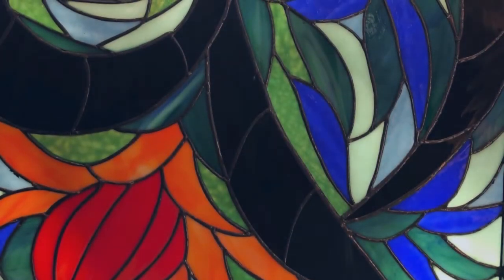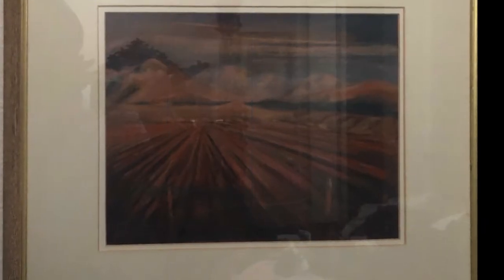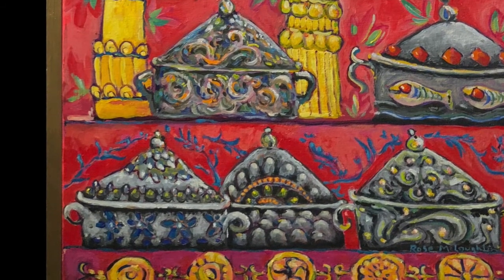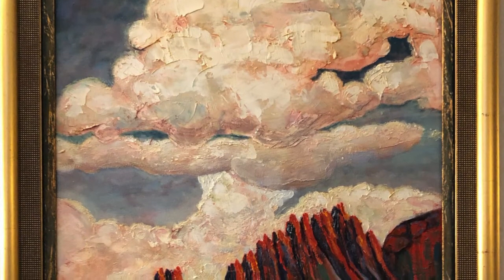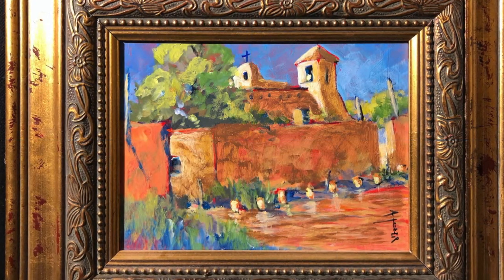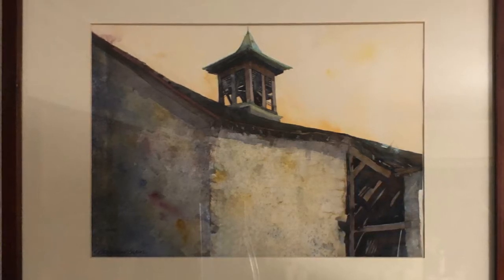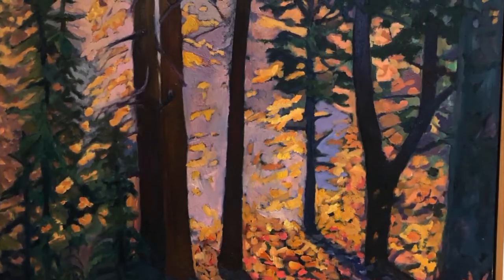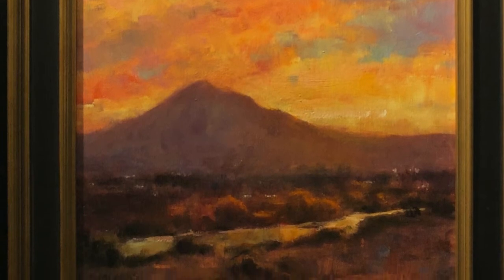Collections 1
Doña Ana Arts Council - Art Collections part 1 - Las Cruces NM